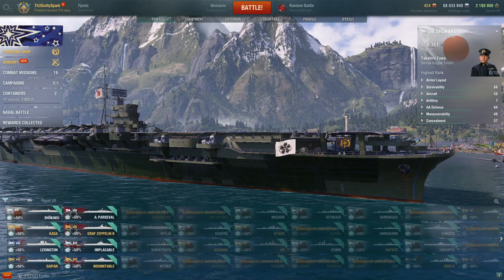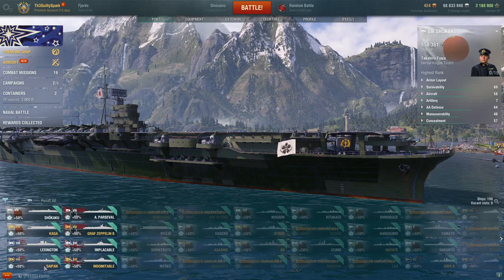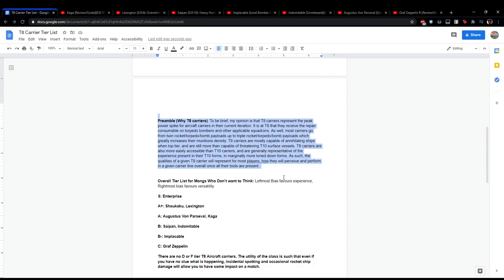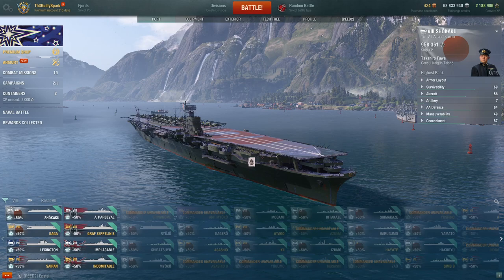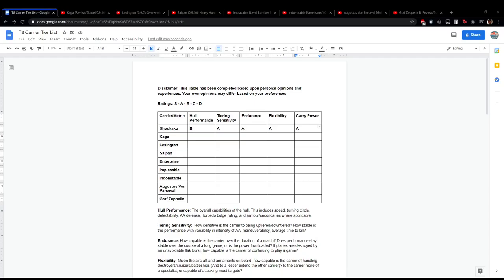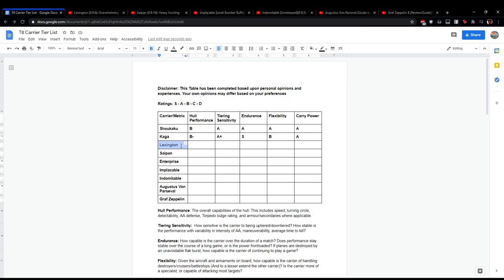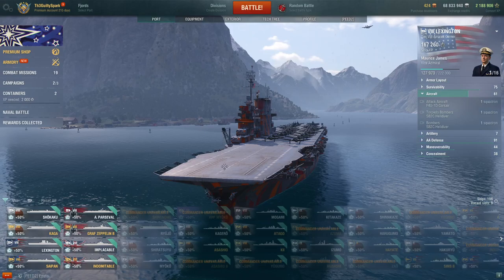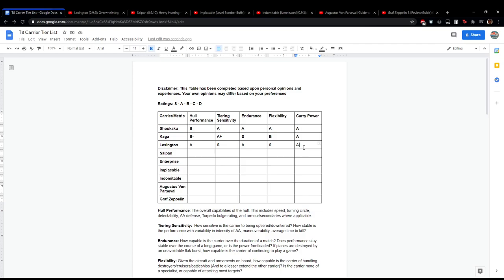Tier 8 Carrier Review [Winter Special](0.9.11): Ranking Every Carrier at T8.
T8 carriers are the definitive aircraft carriers in World of Warships for many, varied reasons. For one, it's the last bastion of mostly historical carriers (Though aircraft complements are somewhat questionable), outside of the theoretical German wonderchildren which were introduced more recently. As well, T8 represents a significant spike of the aircraft carrier's level of power, as they gain access to their heal consumable on the various squadrons which are equipped with it. Munitions density also finally increases to its more or less final level, and the general potency of the carrier approaches its peak.

As such, T8 carriers provide a steady, reasonable point at which to judge their relative power. In this video we're going to go through them 1 by 1 in a controlled manner to give as good of an overview of each as I can.

Timestamps:
0:00 Pre-amble (Why T8 Carriers?)
4:29 Shoukaku
17:10 Kaga
37:22 Lexington
56:40 Enterprise
1:08:30 Saipan
1:31:24 Implacable
1:54:09 Indomitable
2:09:45 Augustus Von Parseval
2:22:28 Graf Zeppelin
2:40:10 Closing, General "Tier List", Reiteration of Criteria